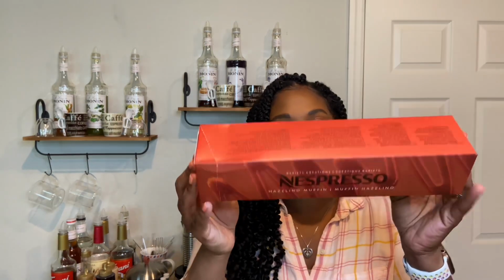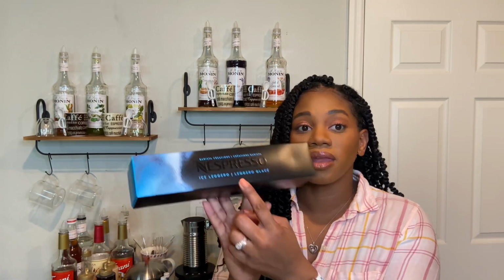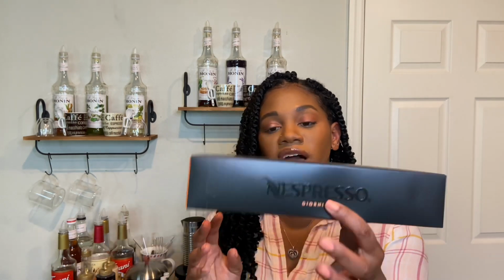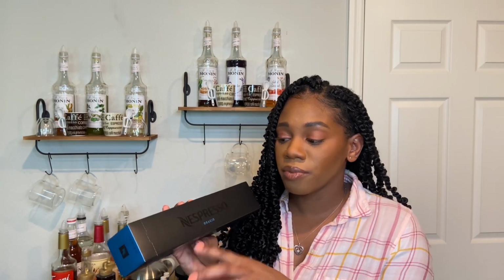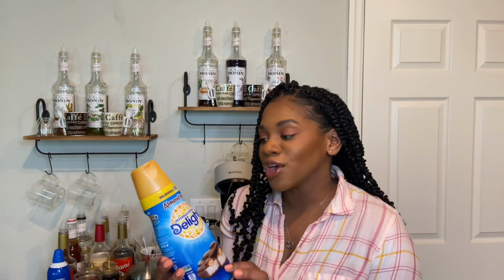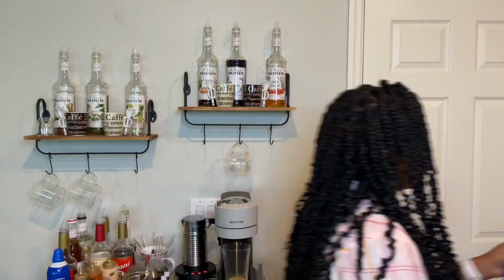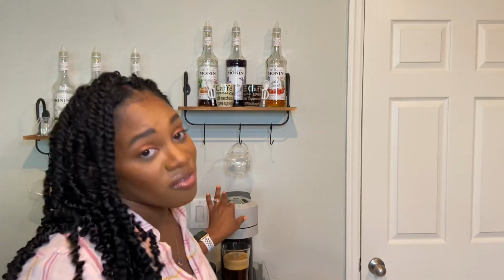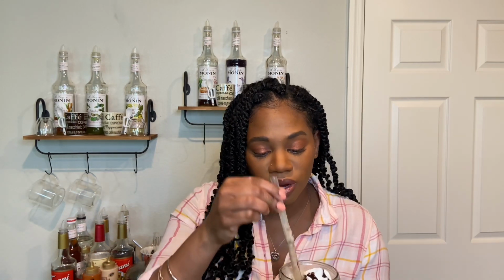Nespresso Pod Haul + New Coconut Pod Recipe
Hello Everyone!

Welcome and/or welcome back to Coffee and Kay! Today I am sharing with you pods that I recently purchased from Nespresso and showing you a recipe from a subscriber that inspired me to repurchase the Tropical Coconut Pod. Yes….even after my review….the recipe is that good. I also linked below another recipe for the Tropical Coconut pod from a fellow YouTuber.